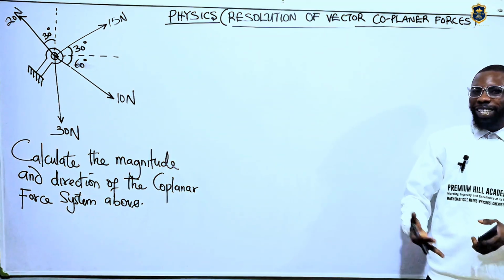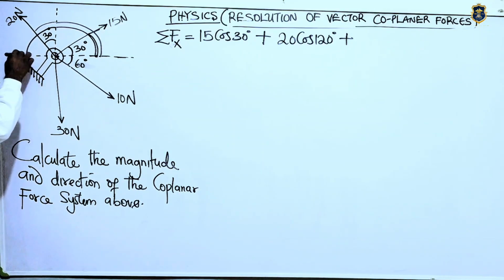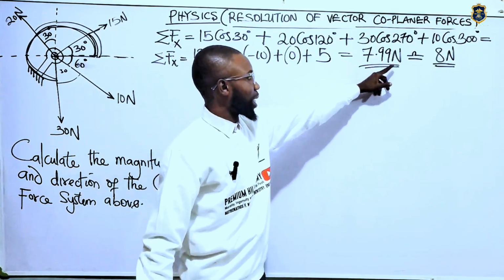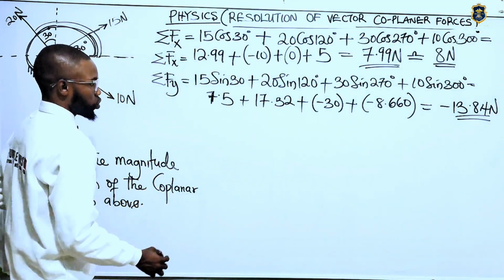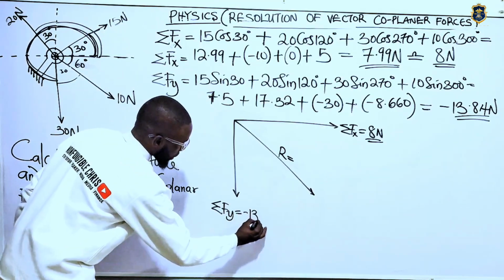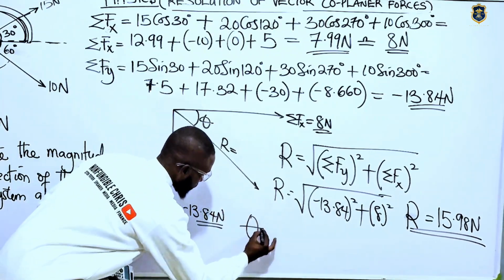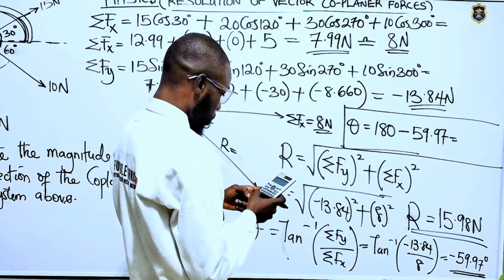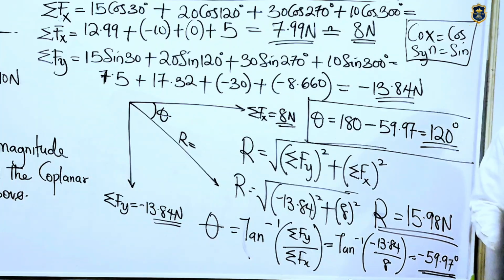PHYSICS | Resolution of Vectors | Resultant Force Fully Explained: (PART3) Premiumhillacademy.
Hello everyone, Welcome to  Part 3 of my Physics Tutorial class on Resolution of Vectors  as it regards to Resultant Forces. In this tutorial guide, I will Explain  the hack behind Resultant Forces and Resolution of Vectors.

You can also follow us on other social media platform